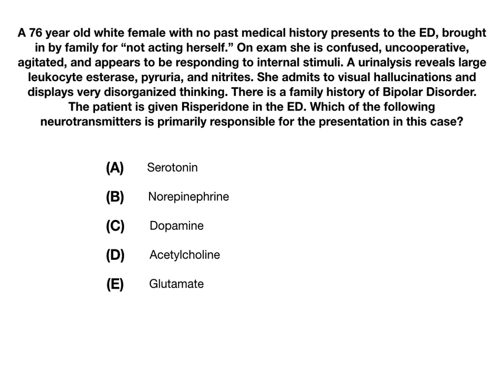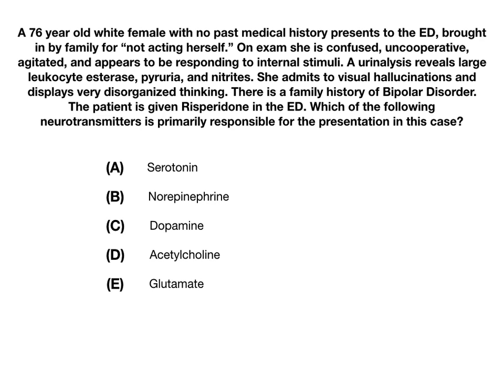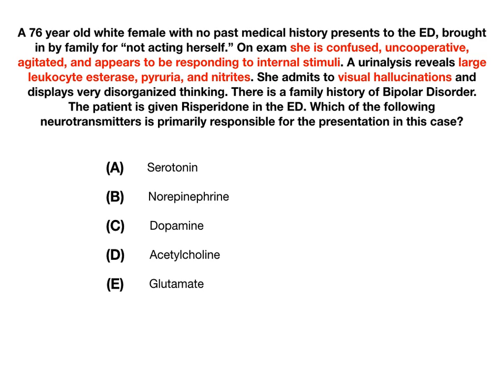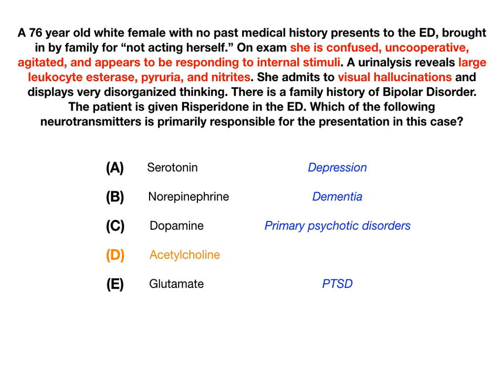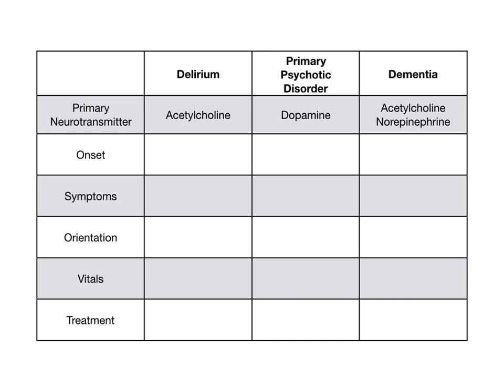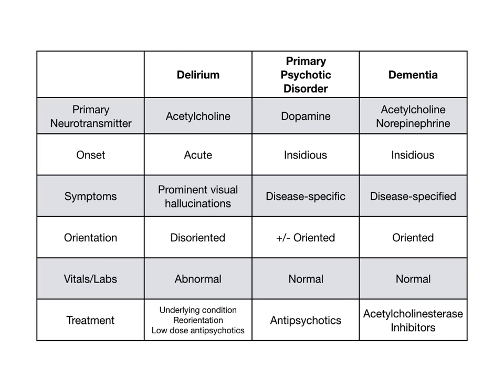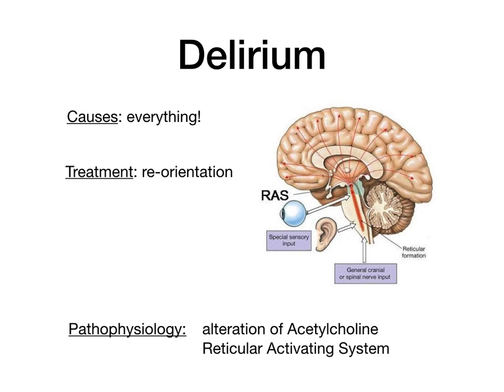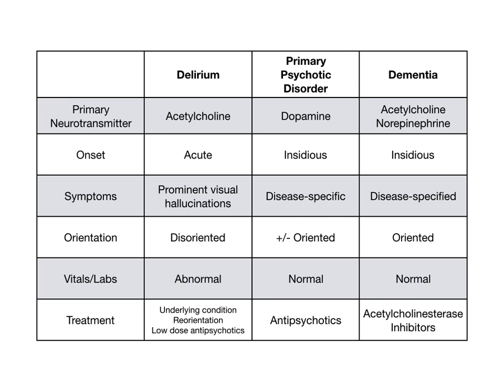FREE USMLE/COMLEX Question Bank | Question #9